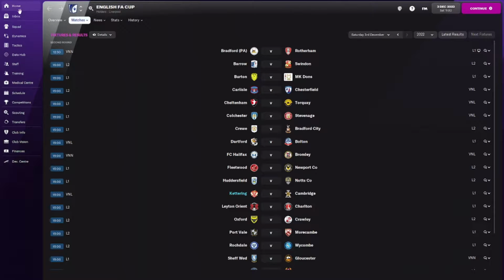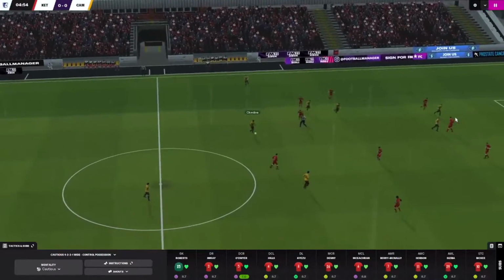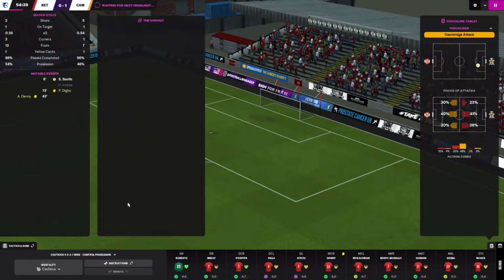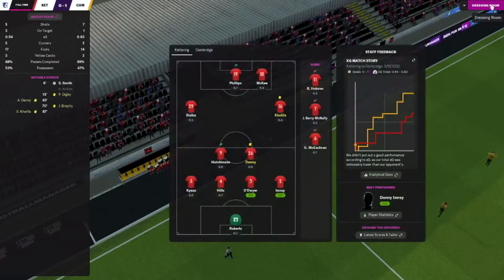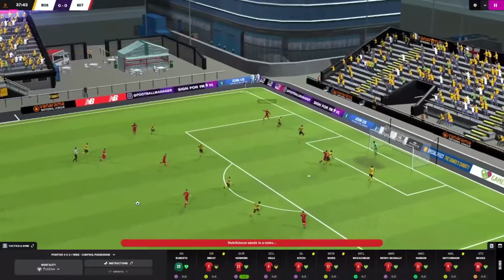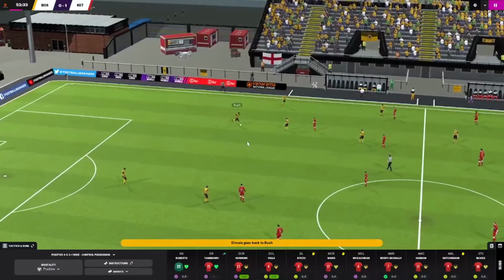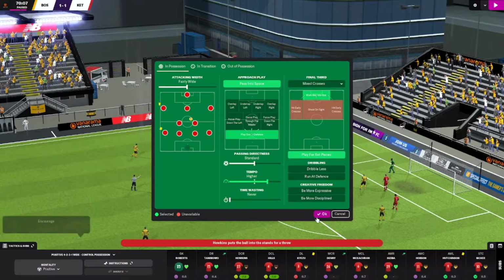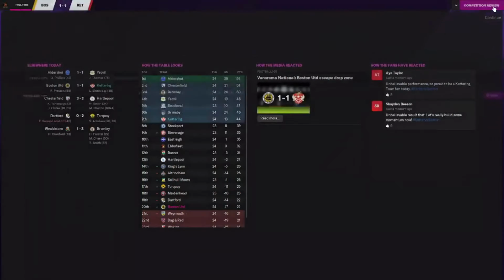Football Manager 2022 | Let's Play | Kettering Town FC | Season 2 Episode 13 FA Cup 3rd Round